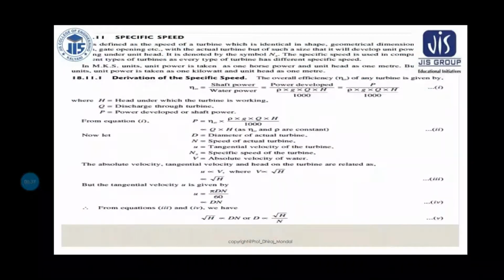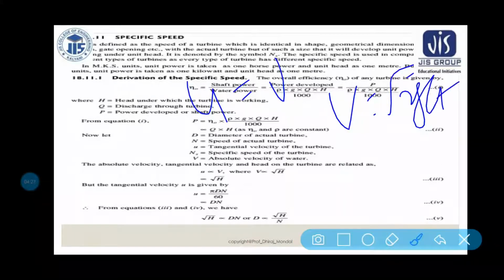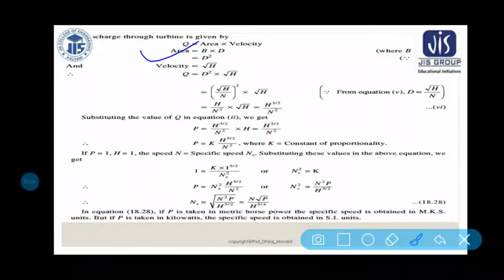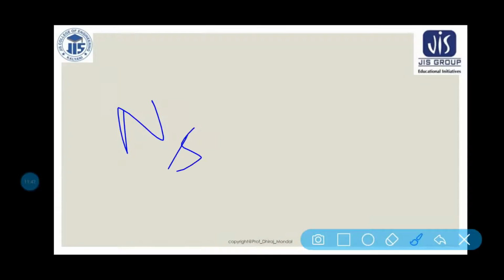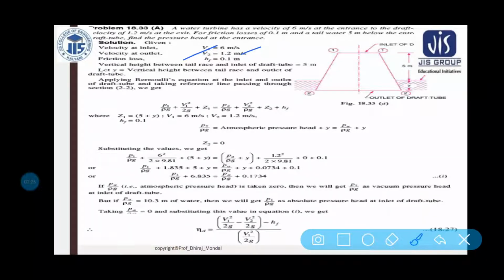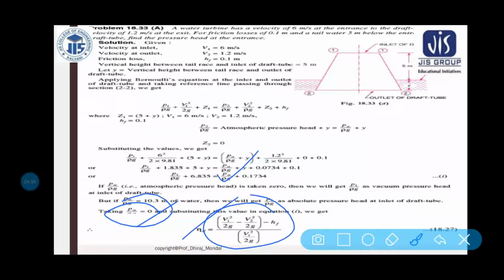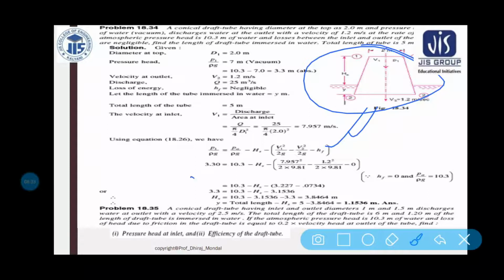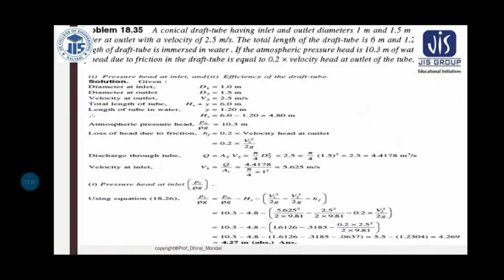L-8 | Specific Speed of Turbine | Numerical Analysis on Draft Tube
ME705C